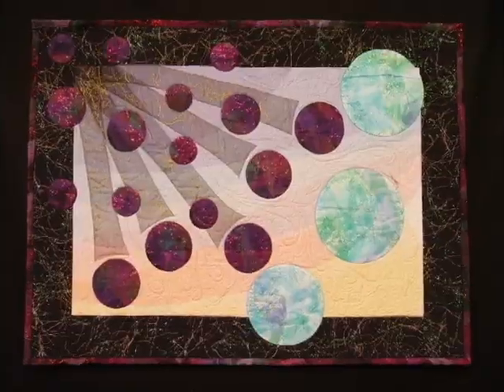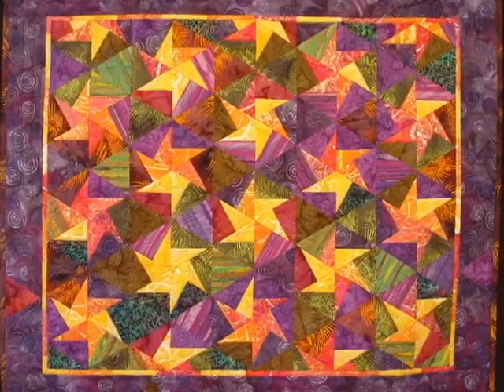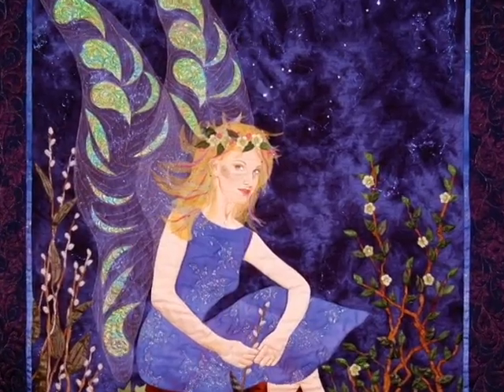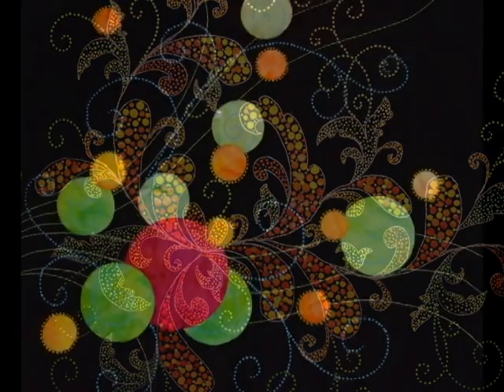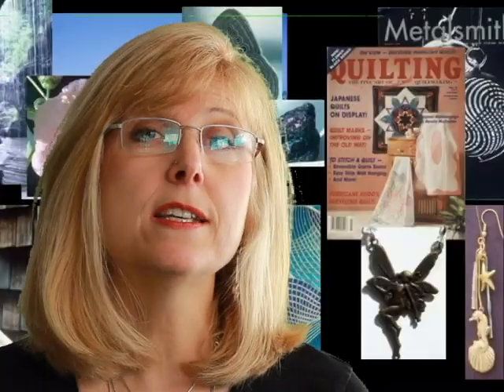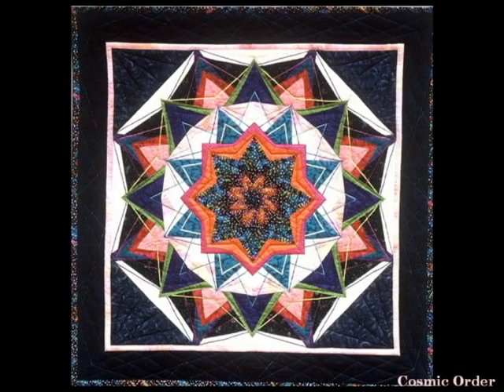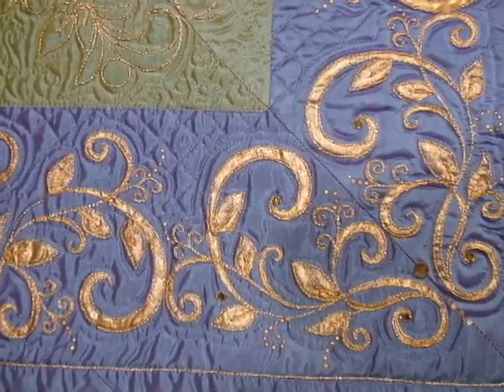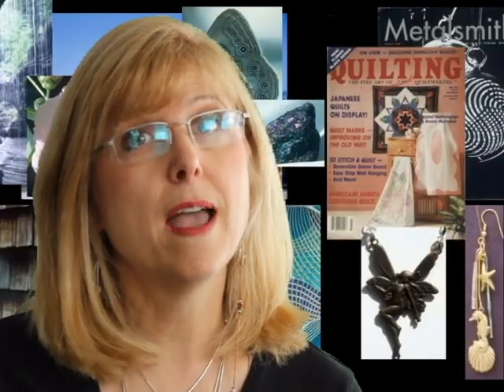Inspiration & Development of a Quilt Artist - Bonnie McCaffery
ALWAYS A FAVORITE!
Traveling through time, we will witness the evolution of one Quilter from traditional bed quilts to contemporary wall pieces. You will see what has influenced some of the Quilter's designs. This is a FAST paced slide lecture. It is a favorite for all because there is a wide variety of different styles of quilts. See more lectures and workshops at Bonnie